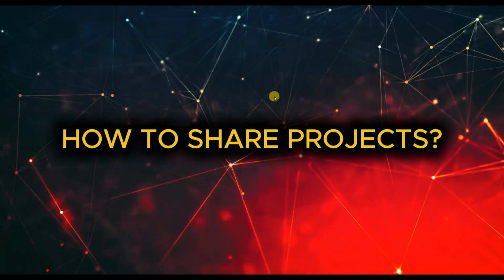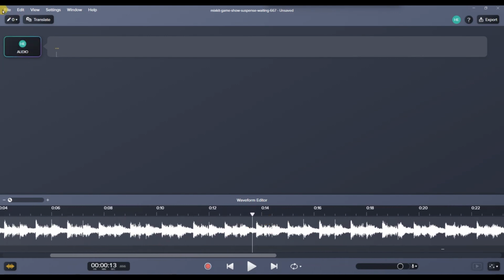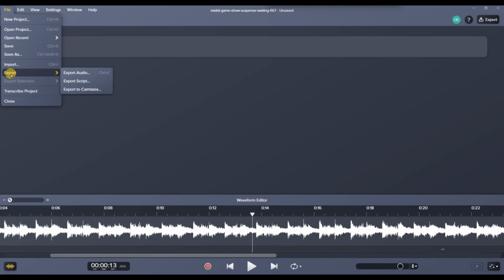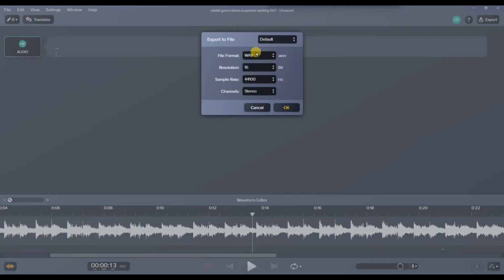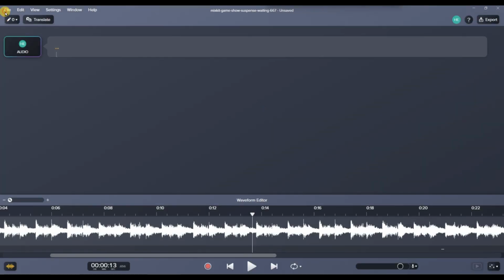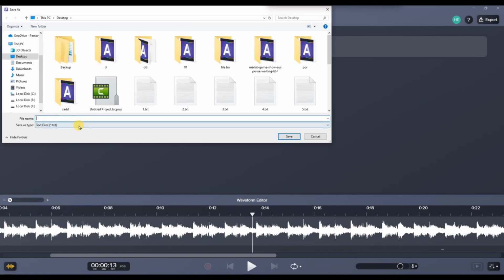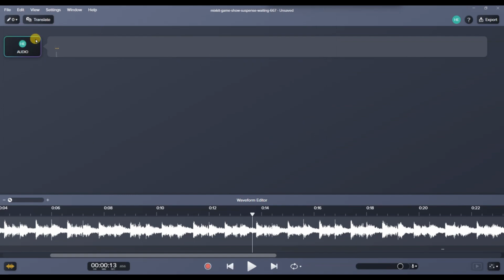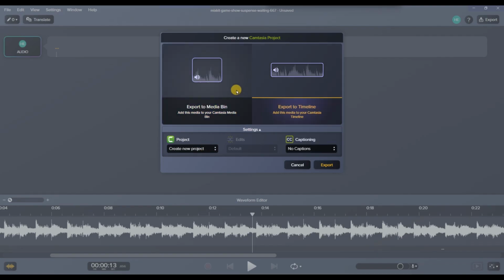How to Share Audiate Projects 2025?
Learn how to share Audiate projects quickly and easily in this step-by-step tutorial. Whether you want to export your project as an audio file, a transcript, or export directly to Camtasia for video editing, this guide covers all the best ways to share your Audiate projects with teammates, collaborators, or clients. Sharing your Audiate audio files and scripts is essential for smooth collaboration and review. We explain how to finalize your project, export audio in formats like MP3 or WAV, save your transcript, and send files through email or cloud services like Google Drive and Dropbox. This video will help you master sharing Audiate projects for podcast editing, video production, and transcription workflows.